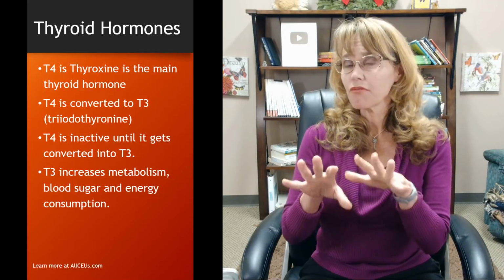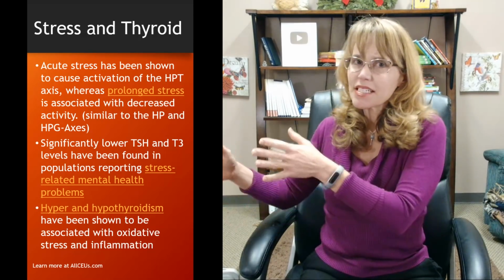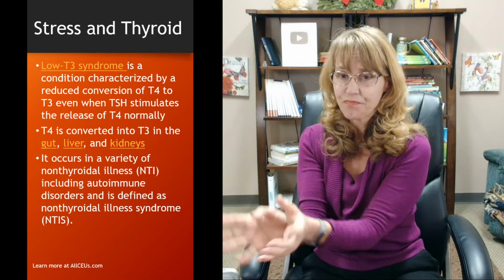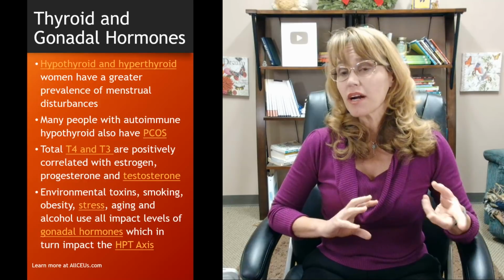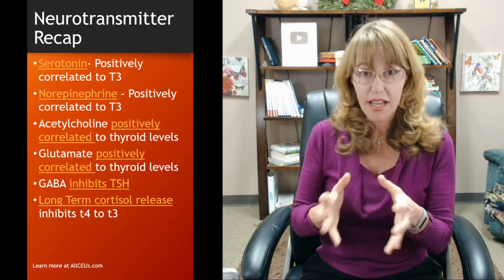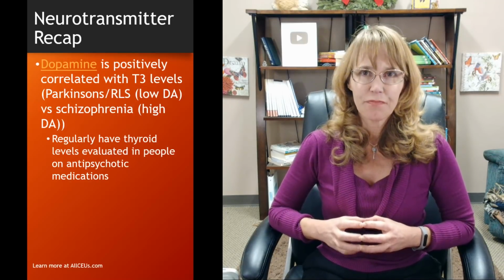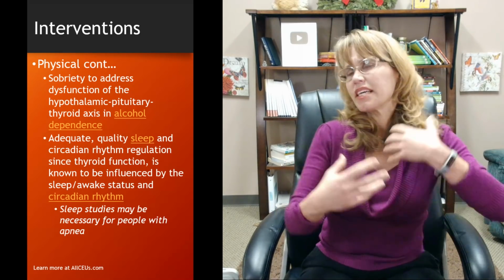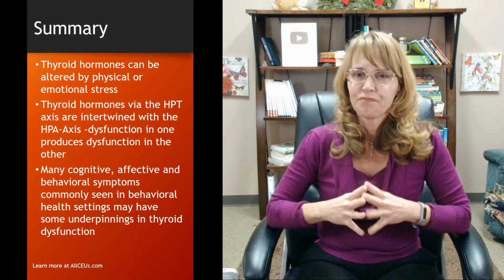Addressing Thyroid Imbalance for Anxiety Relief and Depression Relief | Counseling Tools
Continuing Education for LMFT, LCSW, LPC, LMFT.  NAADAC and State Accredited Education Provider Dawn-Elise Snipes, PhD, LPC NPI: 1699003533  Dr. Dawn-Elise Snipes is a Licensed Professional Counselor and Qualified Clinical Supervisor.  She received her PhD in Mental Health Counseling from the University of Florida in 2002.  In addition to being a practicing clinician, she has provided training to counselors, social workers, nurses and case managers internationally since 2006 through AllCEUs.com HPT Axis: Thyroid Hormones and Mental Health
💲 AllCEUs.com Unlimited CEUs $59 based on these videos

Unlimited Counseling CEs amd Social Work CEUs for $59
Specialty Certificates and MasterClass starting at $89

Dr. Dawn-Elise Snipes teaches adults how to use cognitive behavioral therapy tools for building resilience at work, among staff and in children.

Many of the skills in the videos are the same ones that are taought in a basic counselling course and can be used as a CBT therapist aid. CBT techniques are helpful tools for self counseling for major depressive disorder, anger management,  confidence, self esteem, anxiety, abandonment issues, self improvement

Dr. Snipes' videos have been used by thousands for developing clinical skills for substance abuse counseling, cbt interventions for substance abuse, and skills needed for mental health counselor